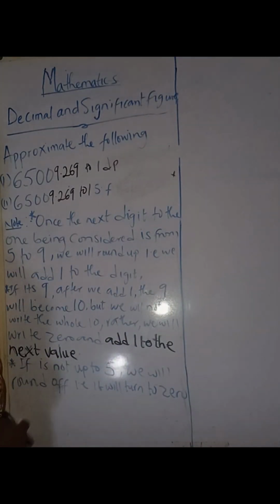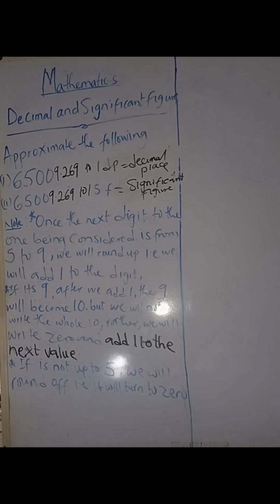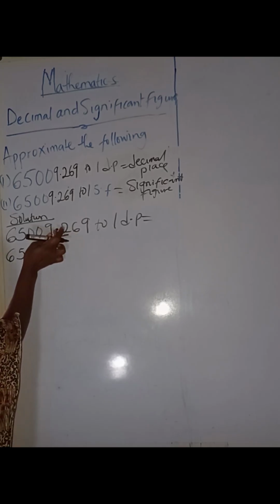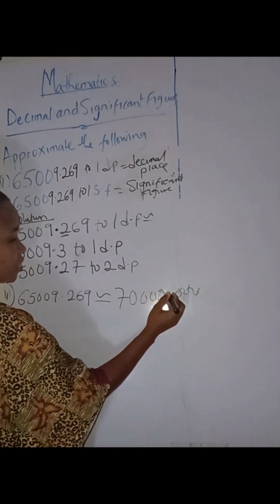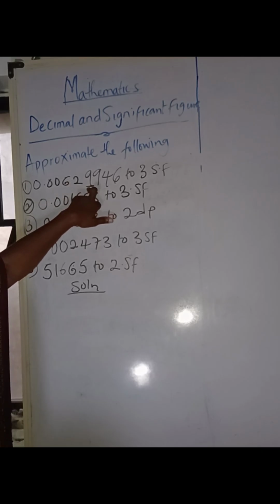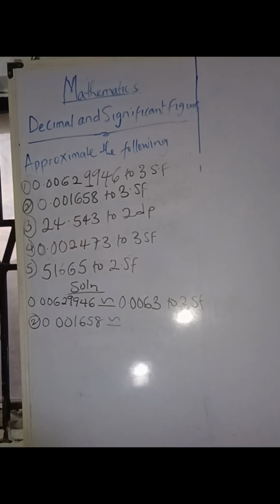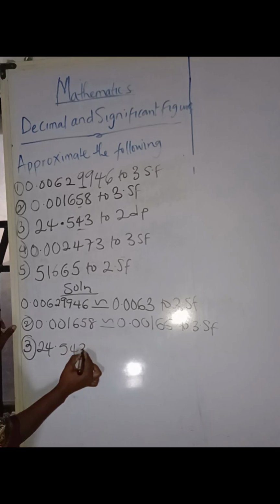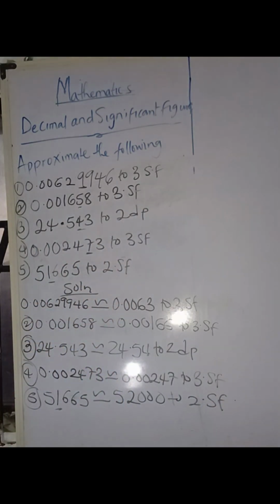Approximation in mathematics ( significant figure, decimal places, round up and off )